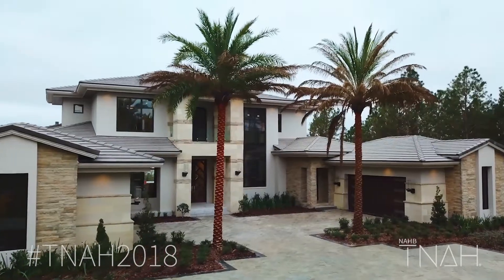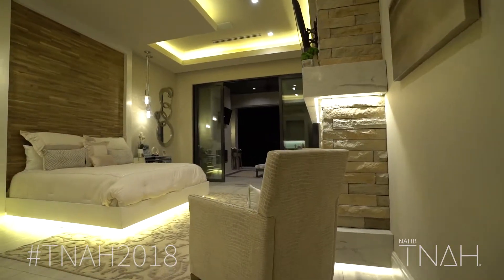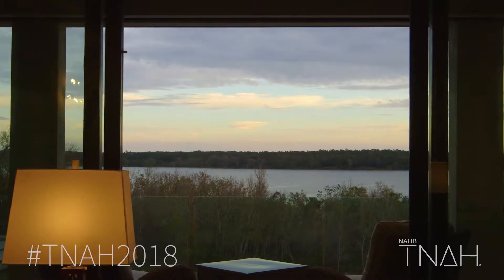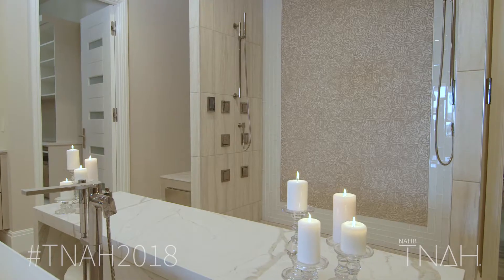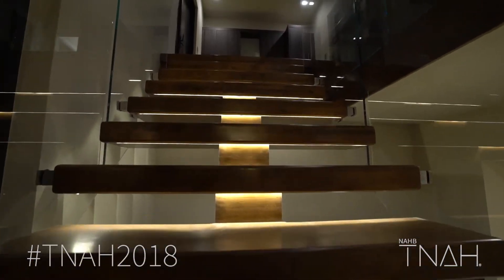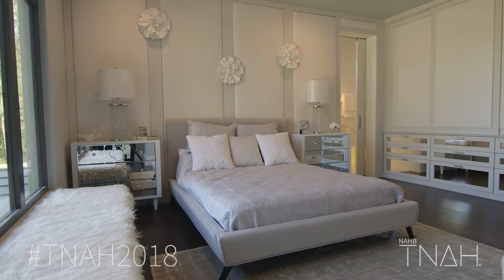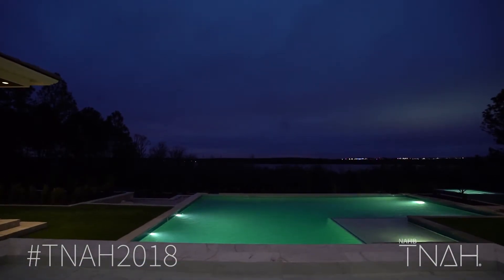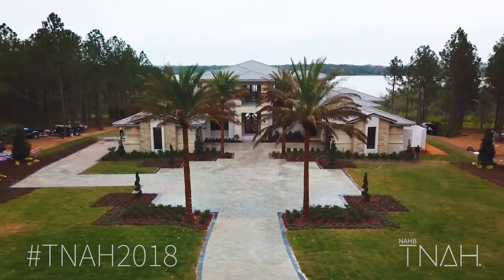2018 New American Home: Final Phase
With a modern twist on traditional Tuscan architecture, The New American Home 2018 is built for exhibition as well as livability.